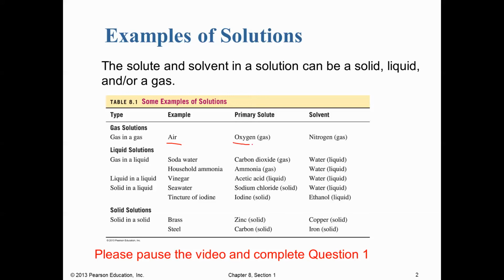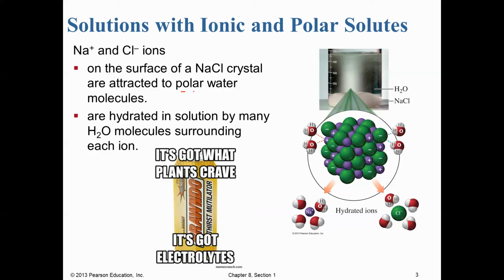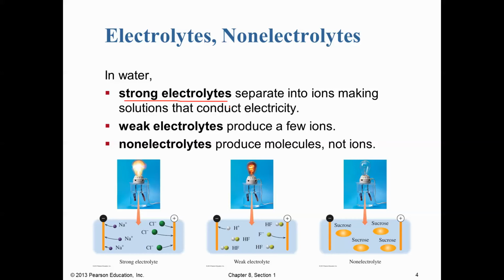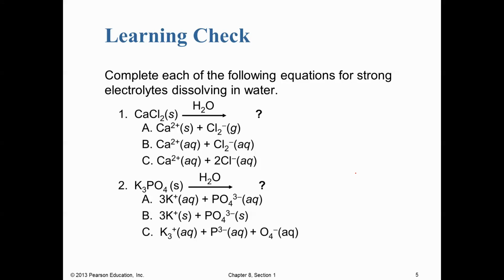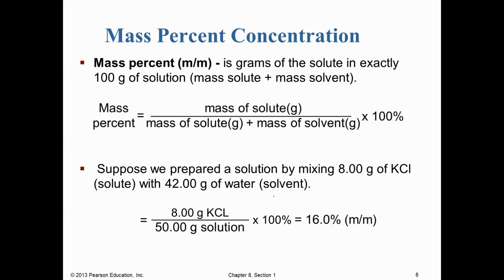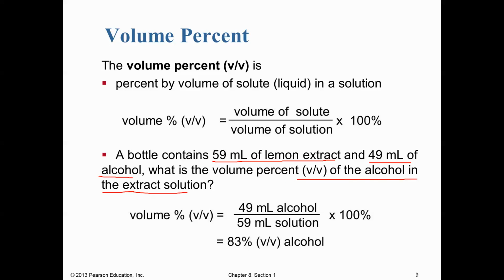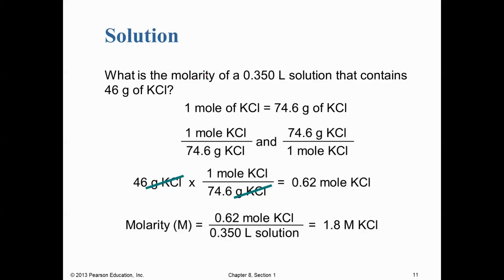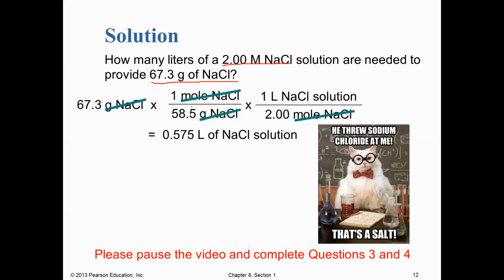Solutions Molarity Part 1